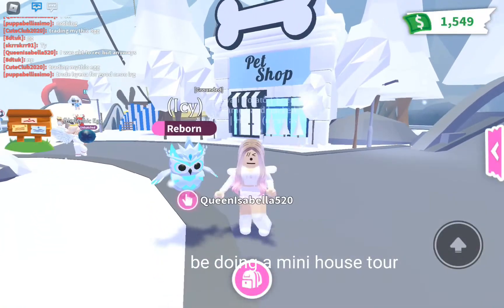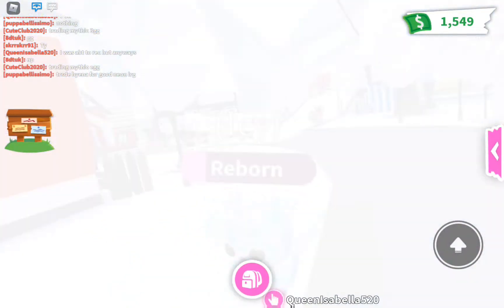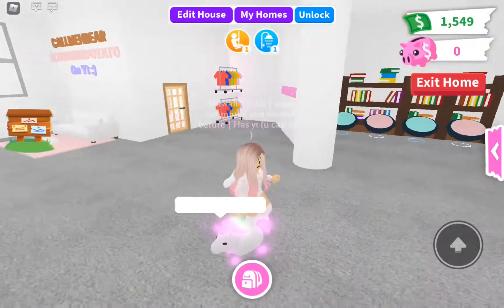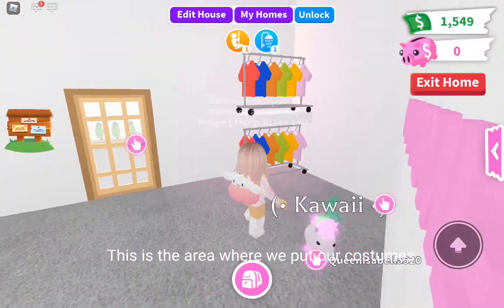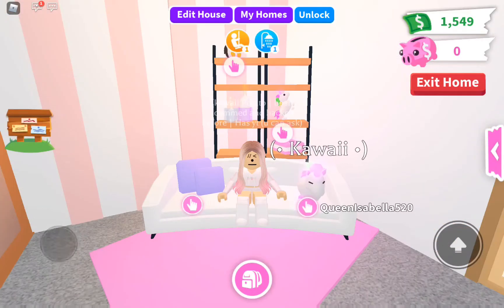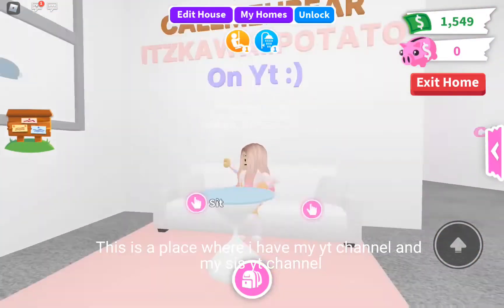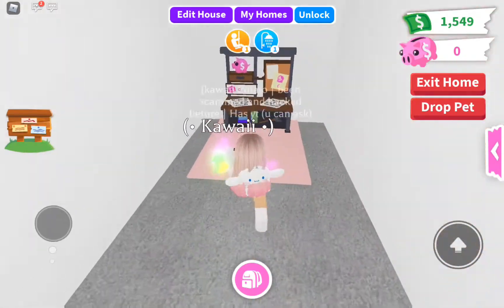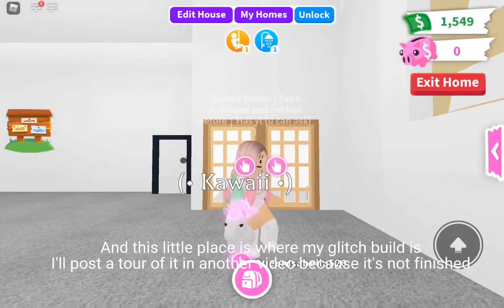Mini adopt me house tour